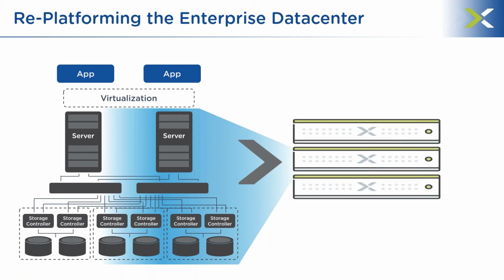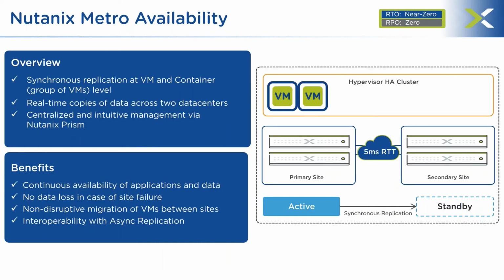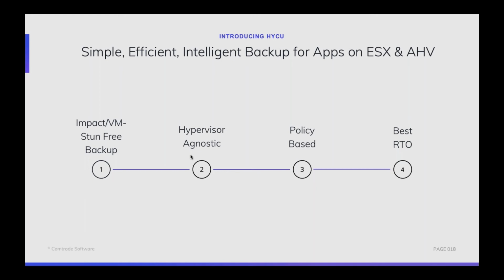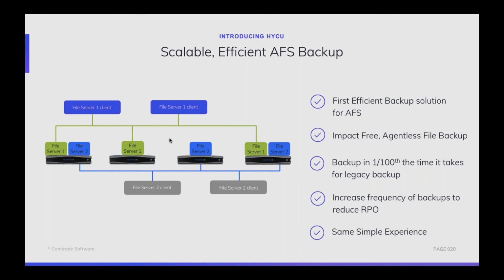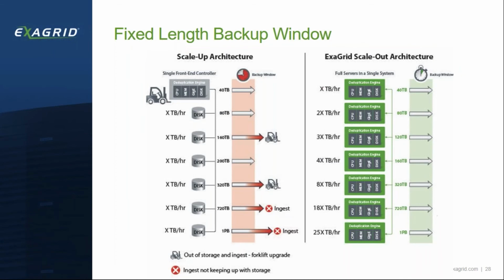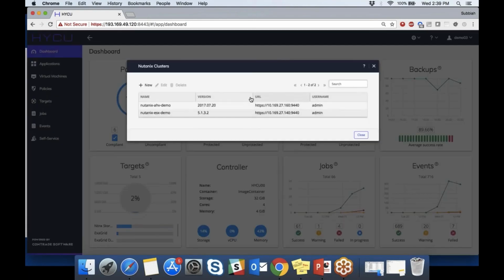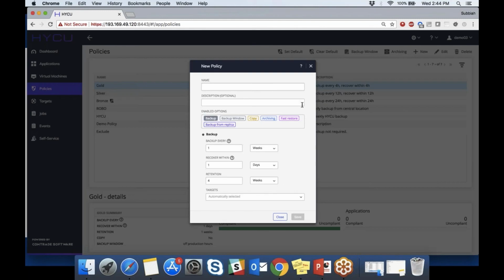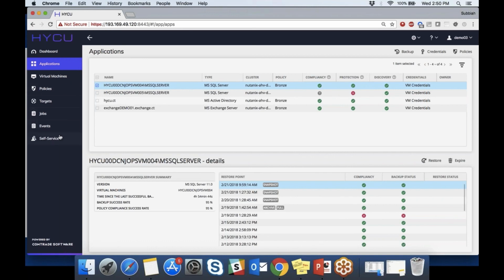Nutanix, Comtrade HYCU, ExaGrid Webinar – Feb 2018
4:32 Nutanix - native data protection capabilities
15:31 HYCU - application-aware backup and recovery software
25:24 ExaGrid - hyper-converged secondary storage for backup appliance
35:45 Demo
50:29 Q&A